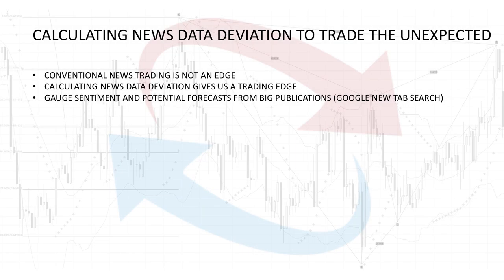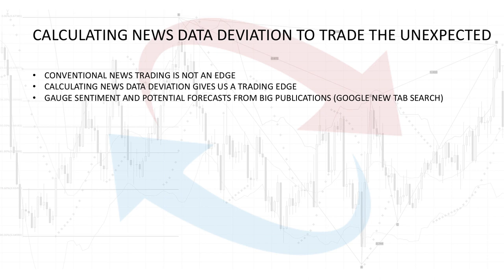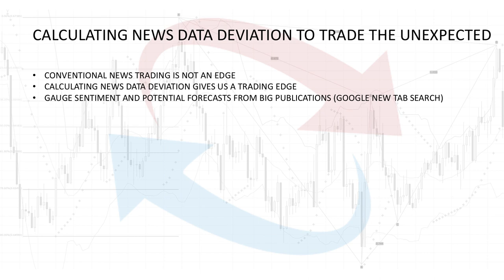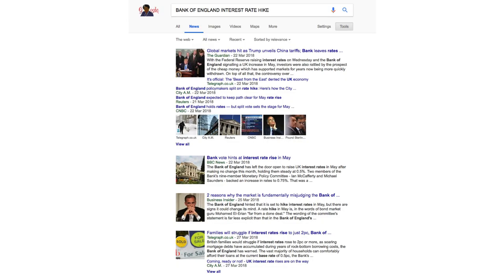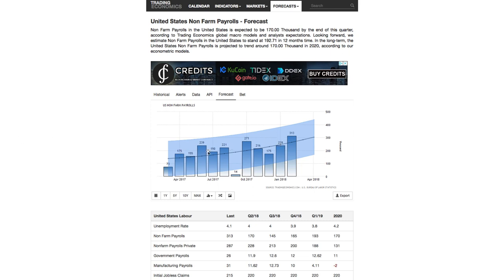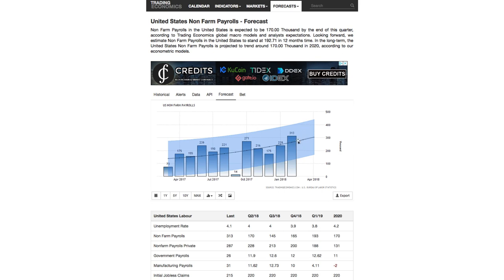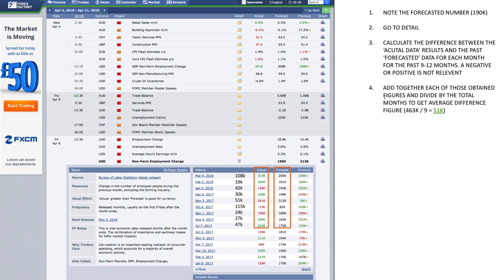Forex News Strategy Trade Plan - Calculating Data Deviation